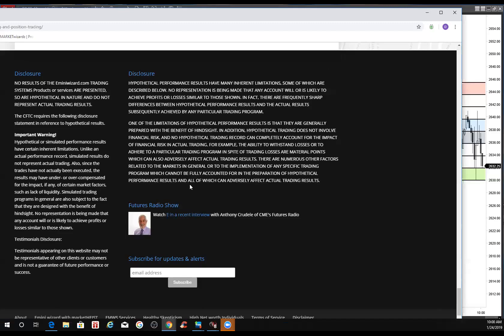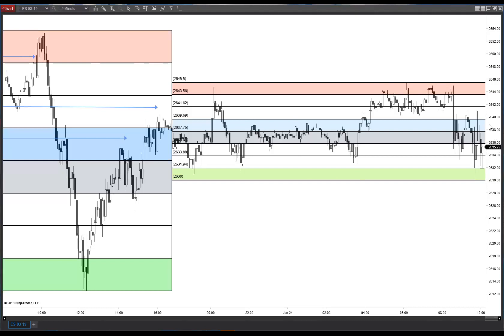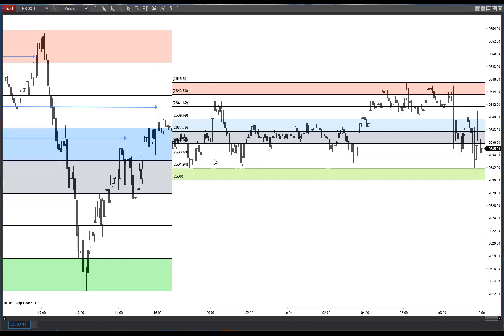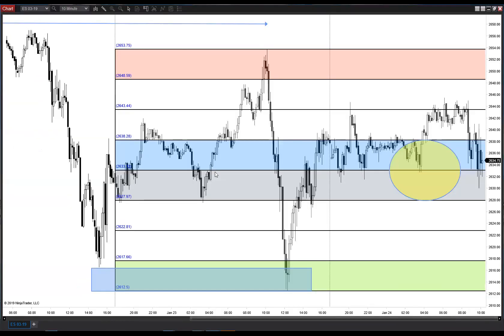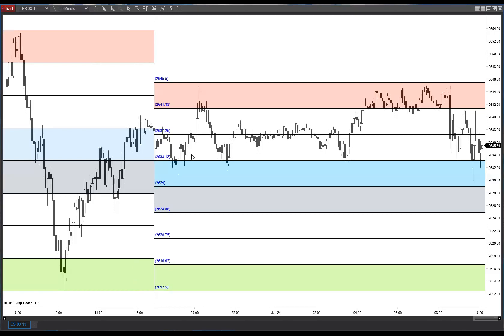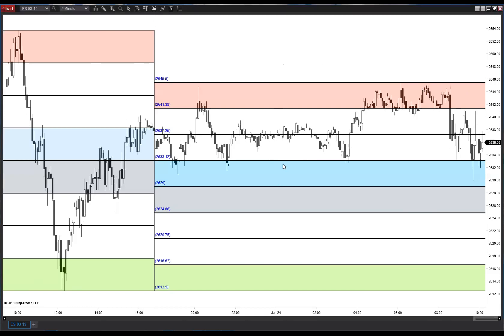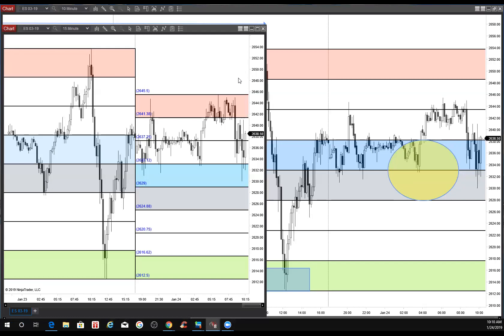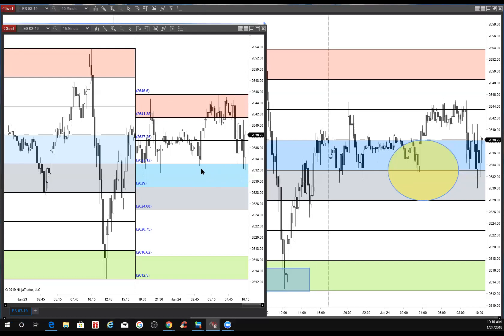Spreading Out Trades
Sequence Trades. Highs will go. run stops both sides